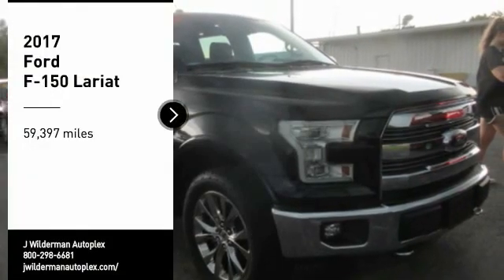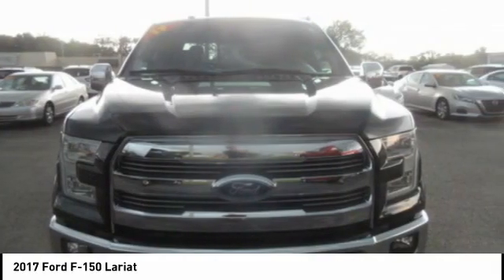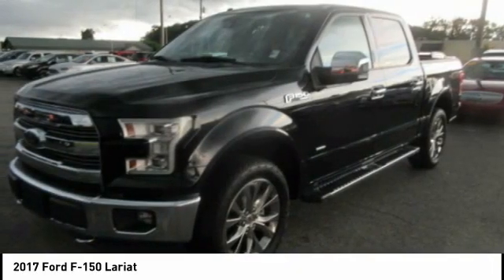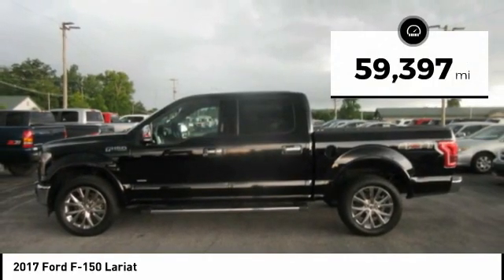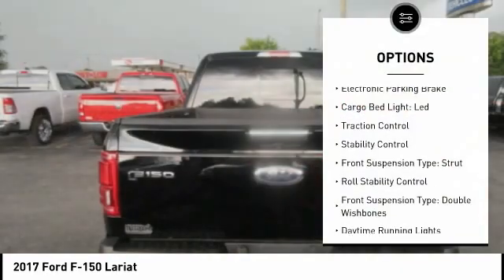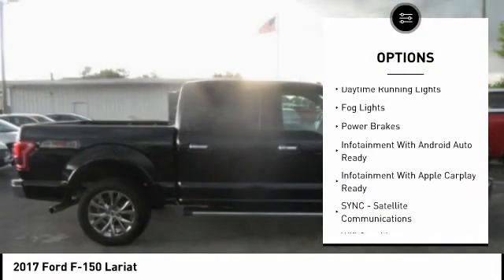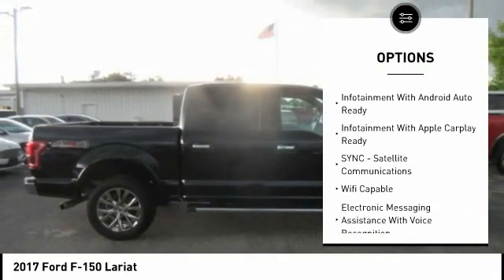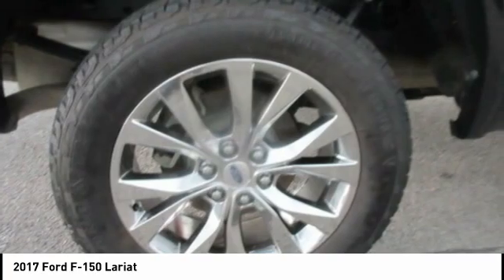2017 Ford F-150 Mt Carmel IL 19253B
2017 Ford F-150 Lariat

J Wilderman Autoplex
1422 West 9th St.
Mt Carmel IL 62863

WAS $38,995.00 RETAIL PRICE-CHECK OUT THE NEW LOWER PRICE! SAVE AT THE PUMP!!! 22 MPG Hwy** How wonderful is this able Vehicle*** Ready for anything!! Rolling back prices** This reliable F-150, with its grippy 4WD, will handle anything mother nature decides to throw at you* Safety equipment includes: ABS, Traction control, Curtain airbags, Passenger Airbag, Front fog/driving lights...Other features include: Alloy Wheels, Back Up Camera, Heated Rear Seats, Navigation, Running Boards... We make car shopping Fun! Due to the rapid pace of our vehicle sales, please call us to verify availability of the car you are interested in. Please allow us the opportunity to verify all pricing and options with you before your purchase. Pre-owned automobiles may come without accessories such as extra keys, CD magazines, Navigation discs, floor mats, tools and owner manuals. We are a friendly, low pressure dealership willing to help any way we can. We can take care of your financing as well with our extremely competitive rates to save you even more time and money. Price does not include applicable tax, title, license, processing and/or documentation fees.